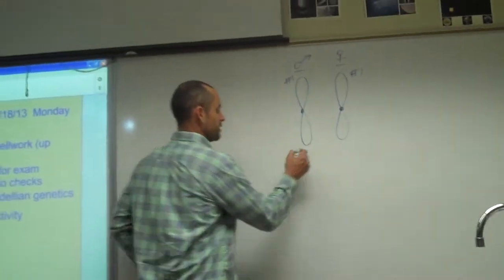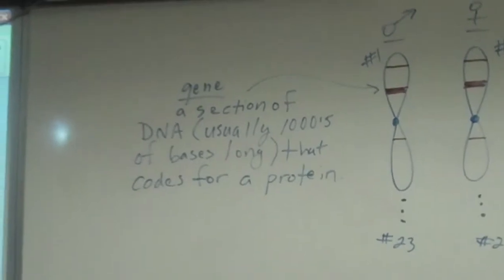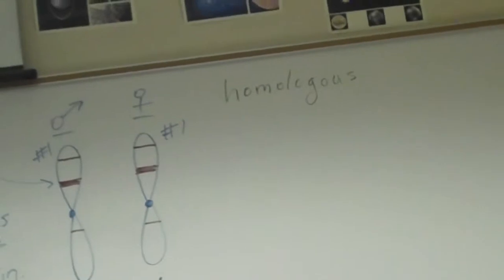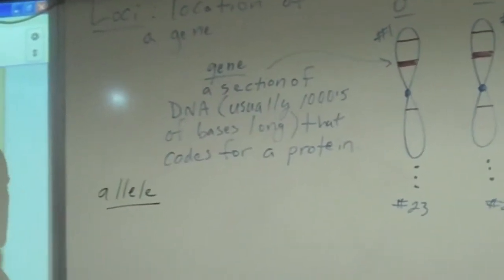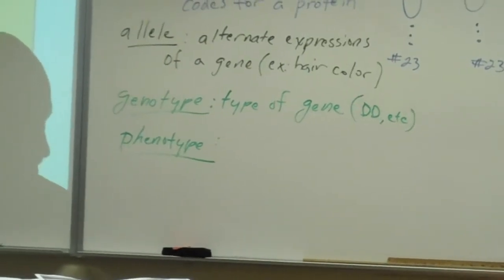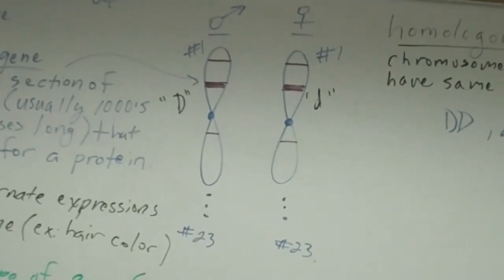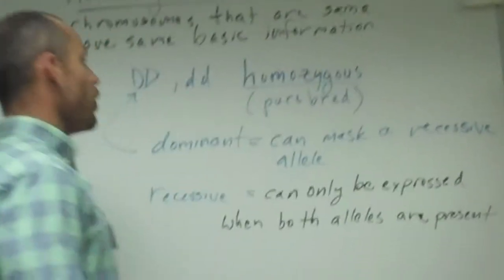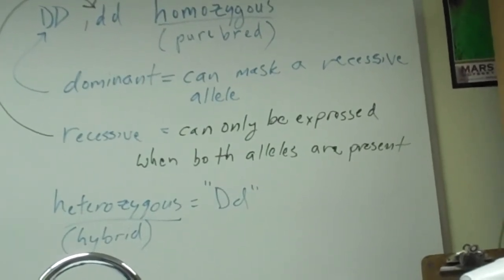Mendellian genetics introduction lecture and notes.